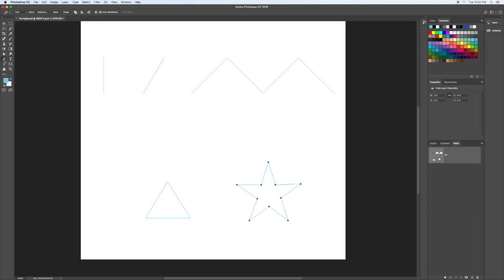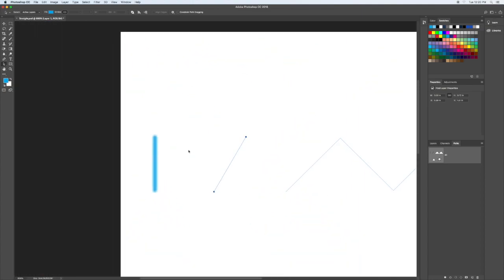Straight Paths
This video is about Paths